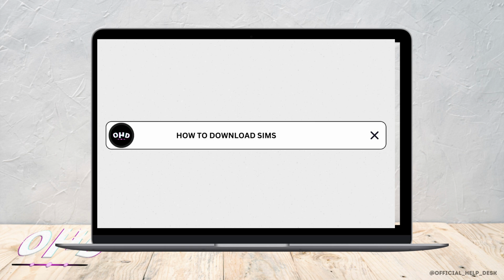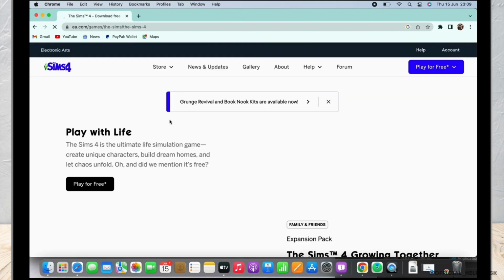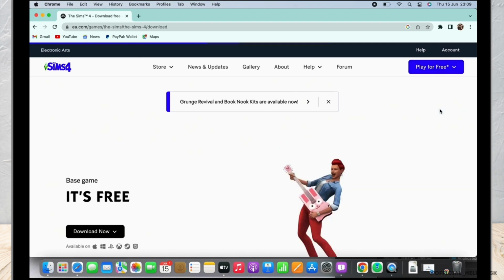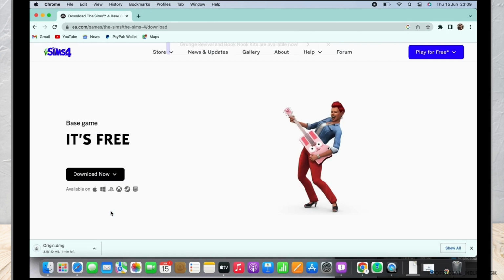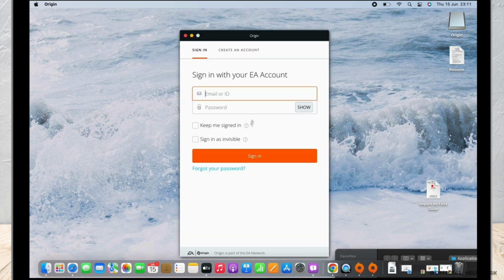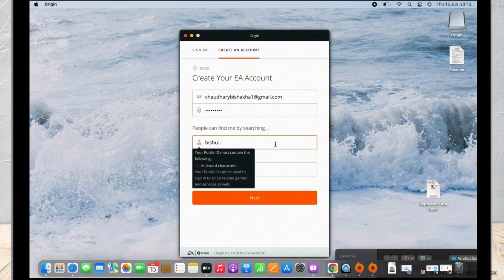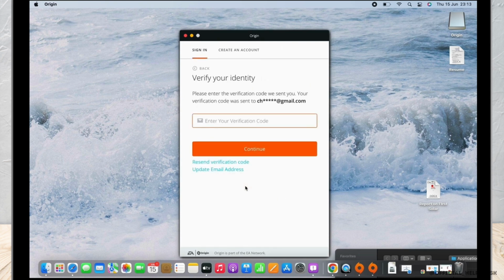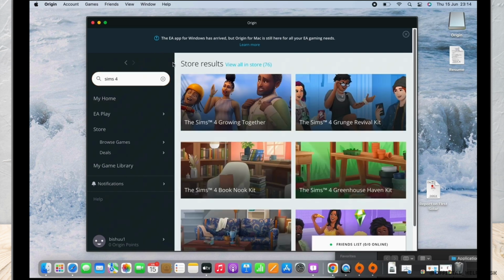How To Download Sims 4 on Mac | Sims 4 How to Download on Mac 2023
Welcome to tutorial on how to download Sims 4 on Mac! In this comprehensive guide, we'll walk you through the step-by-step process of downloading and installing Sims 4, the popular life simulation game, on your Mac.

Sims 4 offers endless possibilities to create and control virtual lives, and playing it on your Mac can provide hours of entertainment. Whether you're new to the game or a seasoned player, this tutorial is designed to help you get started quickly and easily.

We'll cover everything you need to know, including where to find and purchase Sims 4, system requirements for Mac, and the download and installation process. We'll also provide useful tips and troubleshooting techniques to ensure a smooth gaming experience.

Let's dive into the world of Sims 4 on Mac and embark on a virtual journey filled with creativity and adventure!